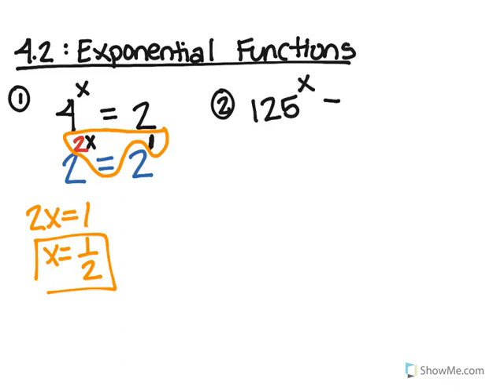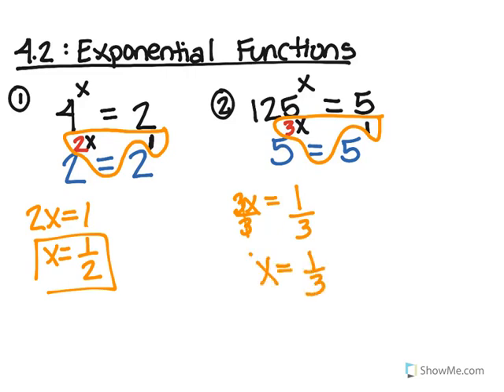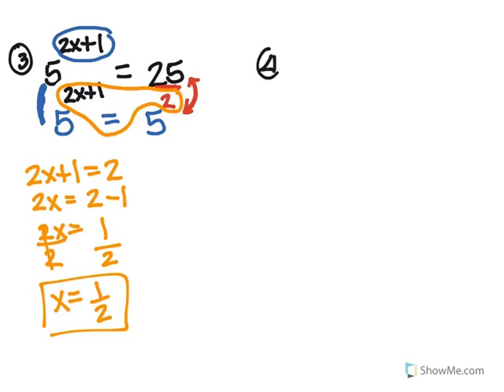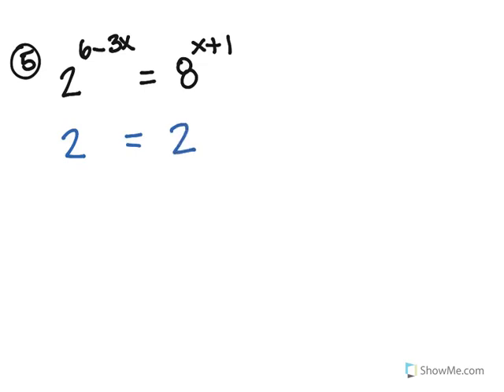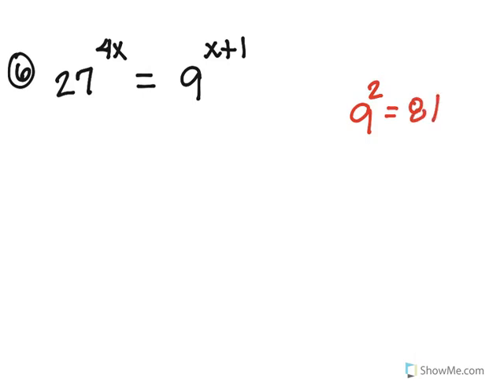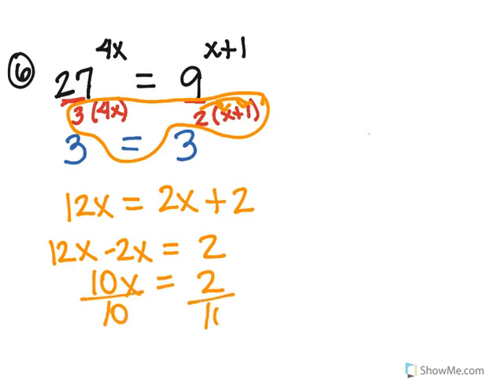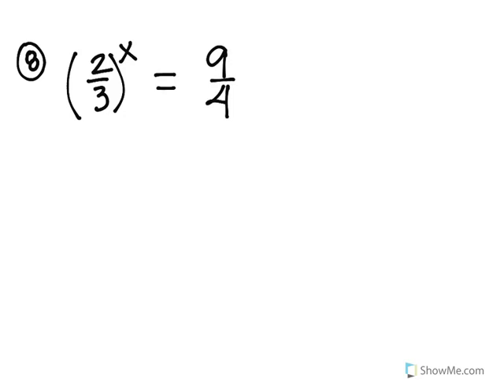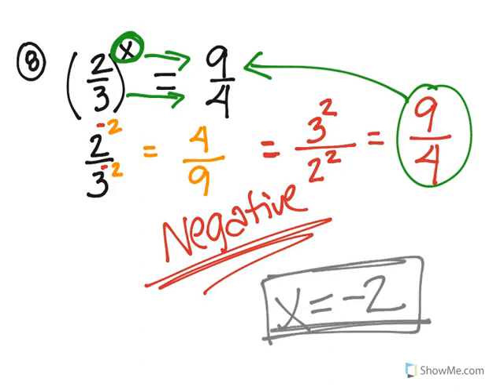College Algebra Section 4.2